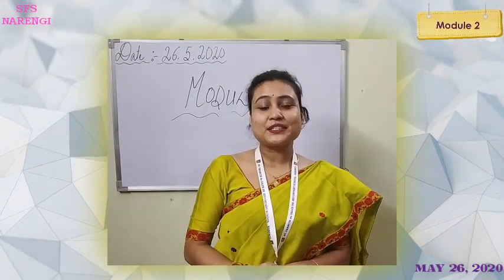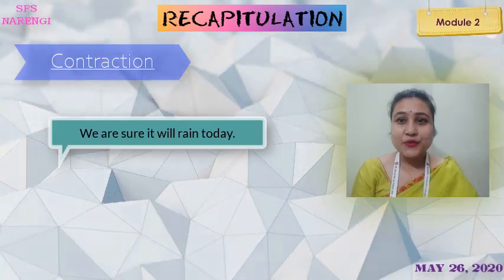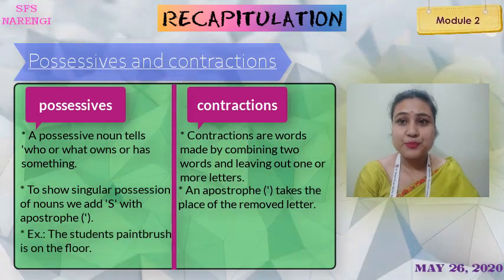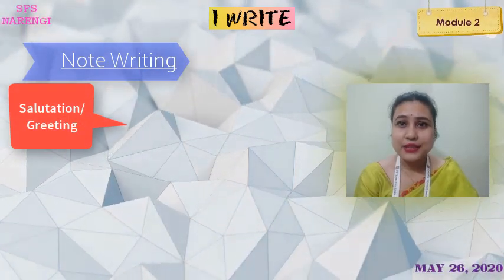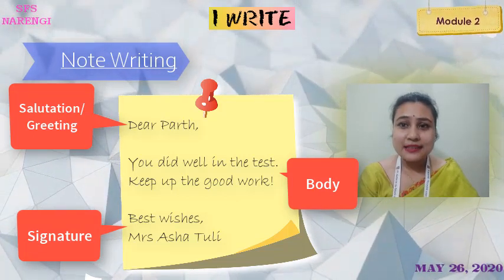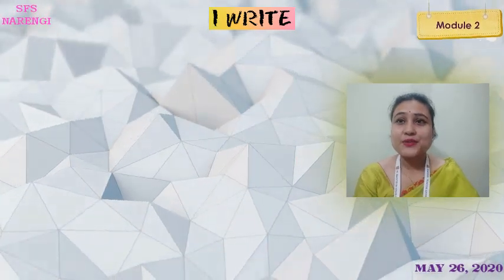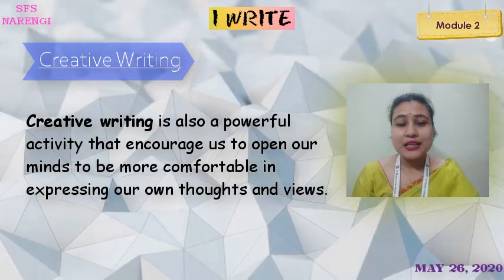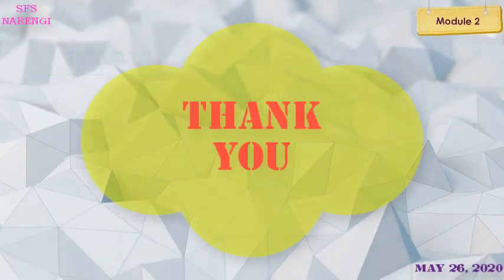NOTE WRITING || CREATIVE WRITING ||MODULE 2 ||CLASS 3 || MAY 26, 2020